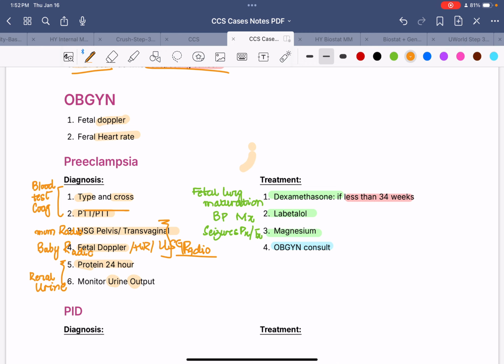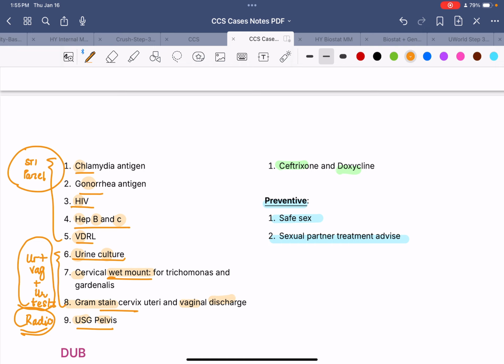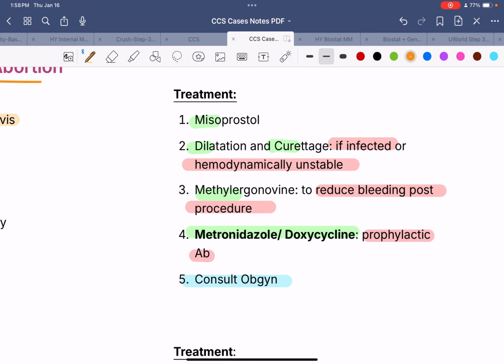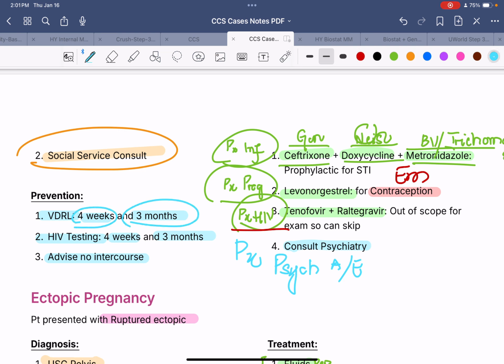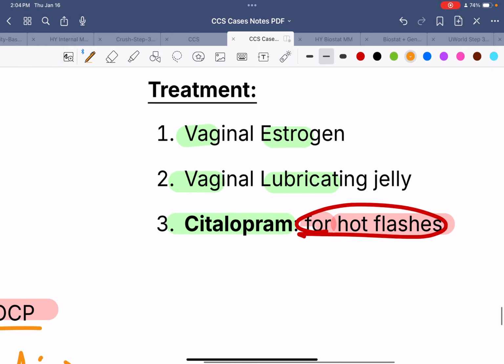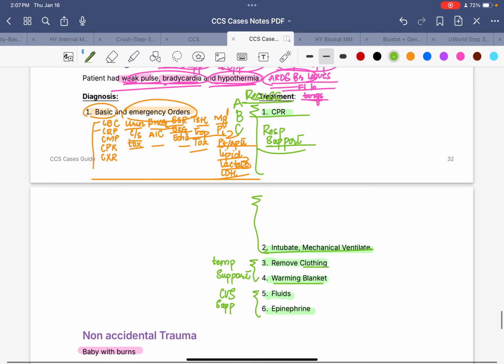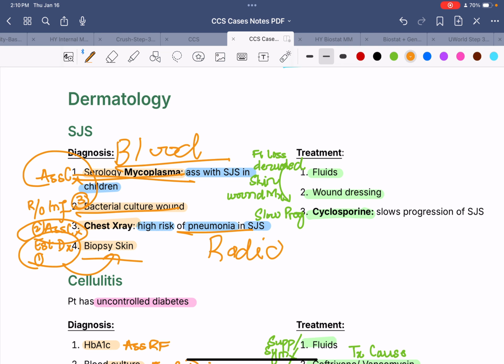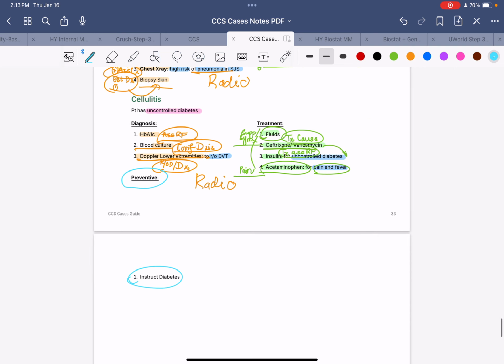Rapid Fire USMLE CCS Cases Review Ob/Gyn, Trauma & Dermatology Part 7/10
In this video, I rapidly review the CCS Ob/Gyn, Trauma & Dermatology Cases for USMLE Step 3.. Thank you to Dr. Ujjwal Soni for your Notes. 📝